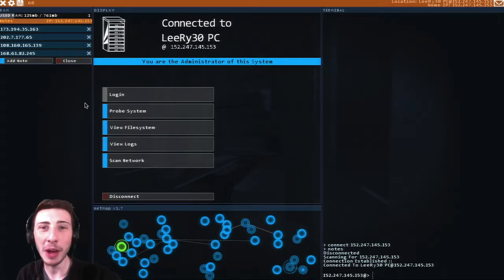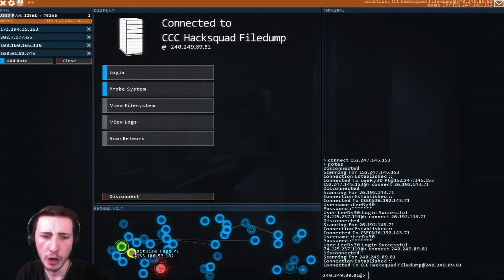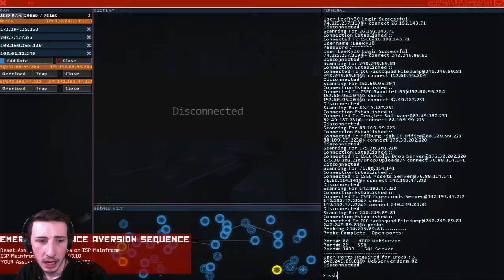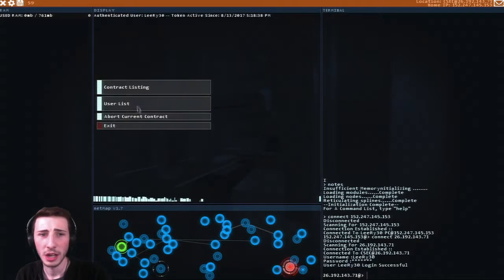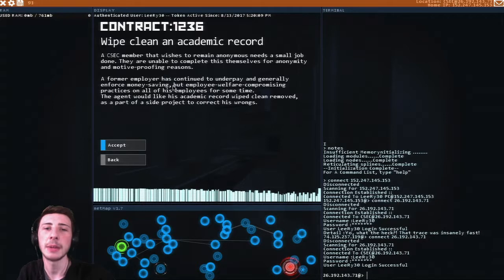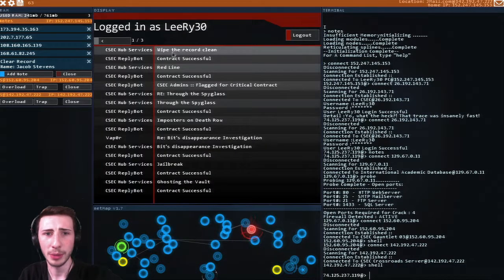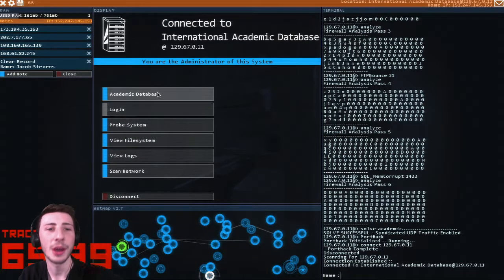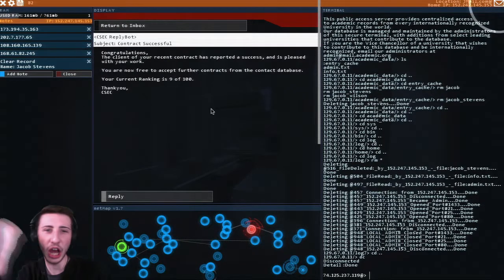I GOT SACKED?! | Hacknet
OH MY GOSH... I panicked! I should've ran a script! Shoot... ARGHHHHHHHHH!